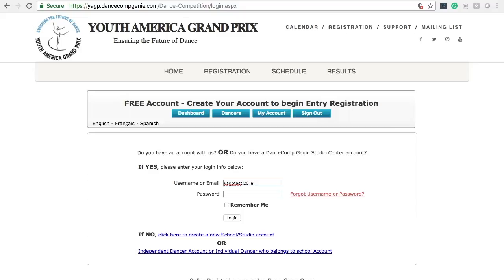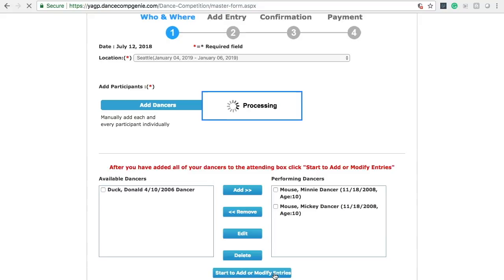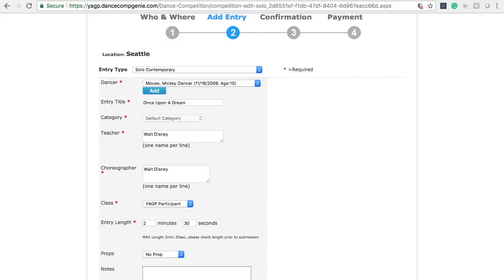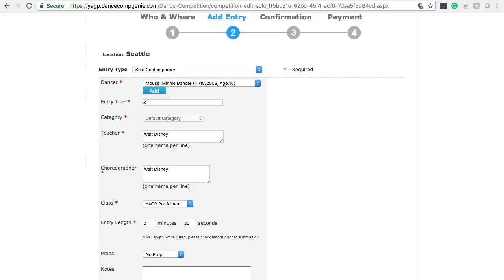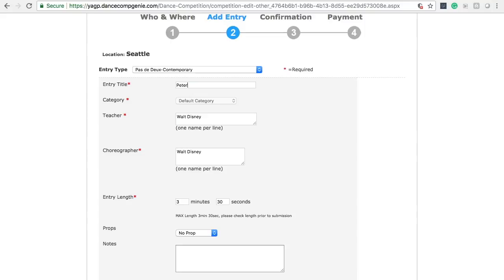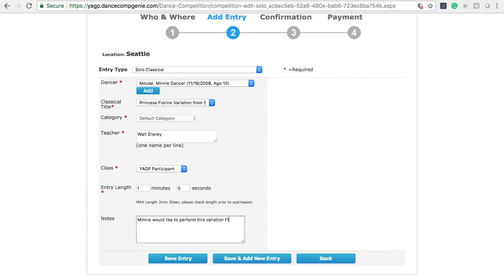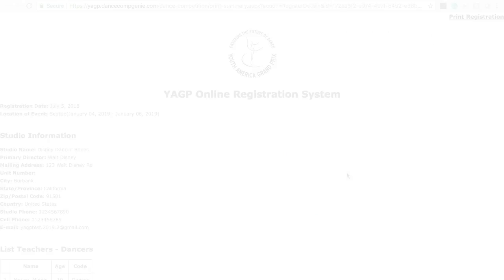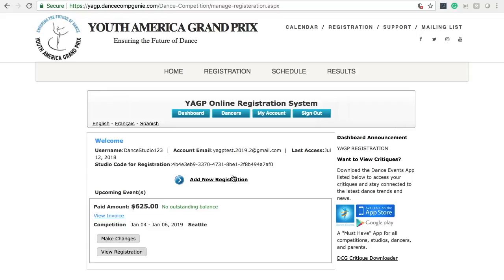Making Changes Tutorial - YAGP 2019 Season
Youth America Grand Prix (YAGP) is the world's largest student ballet scholarship competition for dancers 9-19 years old from all backgrounds, that facilitates over $3M in scholarships to leading dance schools worldwide. The competition is held in many international and US locations with the Finals taking place annually in New York City.

The 2019 Season registration has begun on July 1, 2018! Review the rules and regulations, and the complete schedule of semi-finals on our